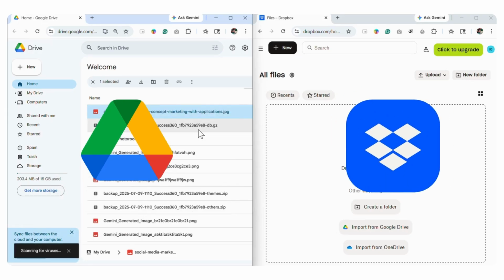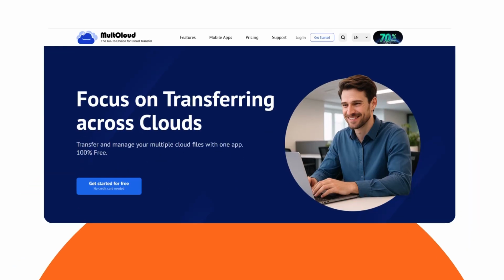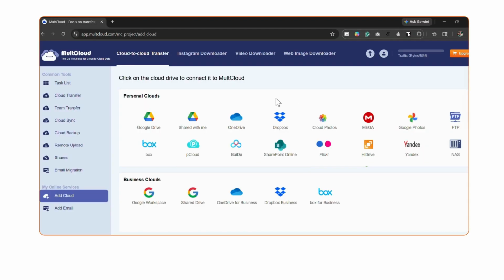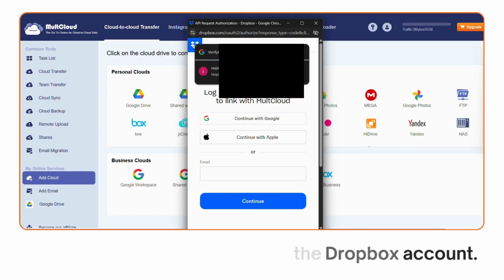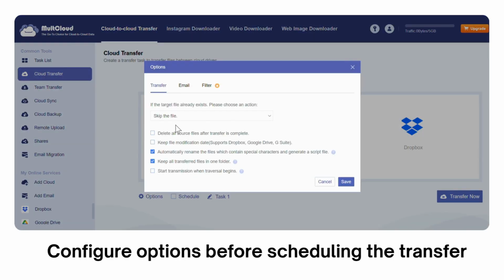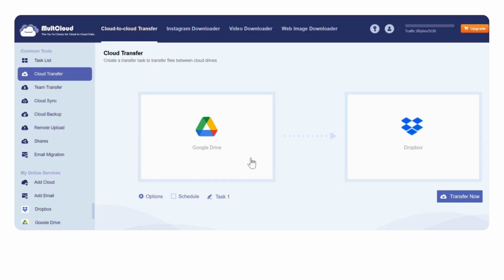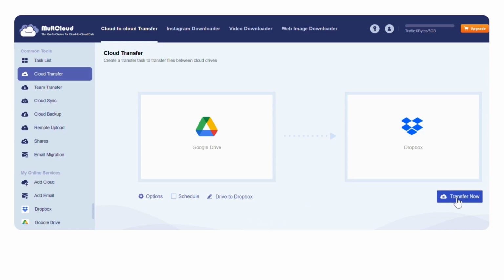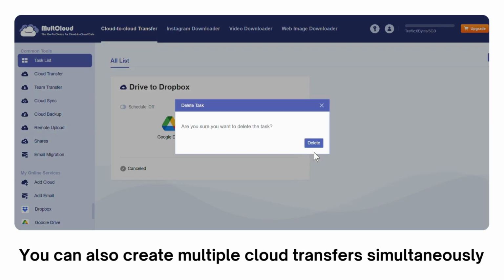How to Transfer files from Google Drive to Dropbox without Downloading or Uploading - Cloud Transfer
Want to transfer files from Google Drive to MediaFire without downloading and uploading again? In this video, I’ll show you a simple and powerful method using MultCloud that lets you move files directly between cloud storage services.

This method saves your time, internet data, and device storage, because everything happens online — no manual download required!

Whether you want to move large files or set up automatic transfers, this step-by-step tutorial will help you do it.

How to connect Google Drive to MultCloud
How to connect MediaFire to MultCloud
How to transfer files without downloading
How to automate transfers using scheduling
How cloud-to-cloud transfer works

🧠Why This Method is Useful
No downloading or re-uploading
Saves internet data
Works in the background
Supports automatic scheduled transfers